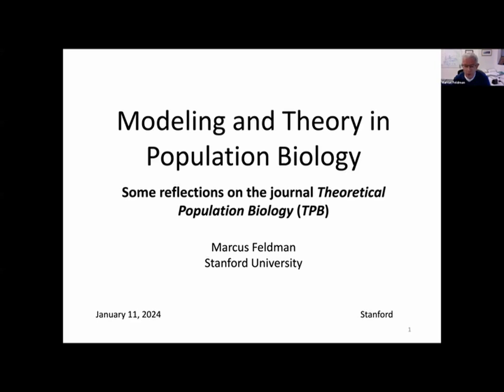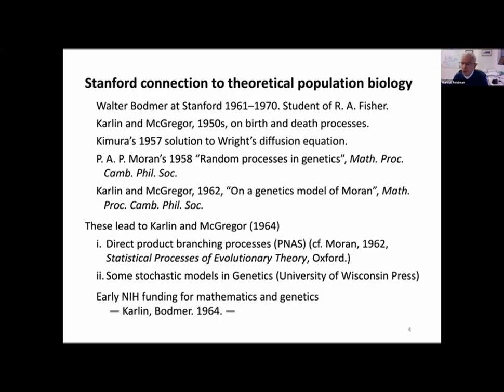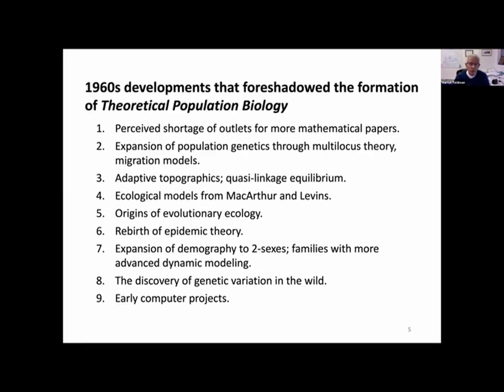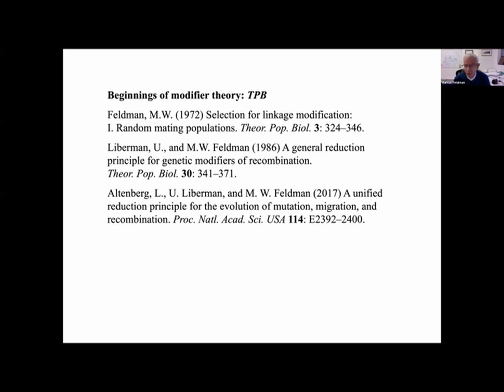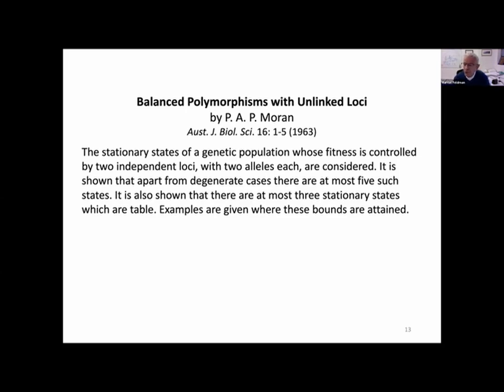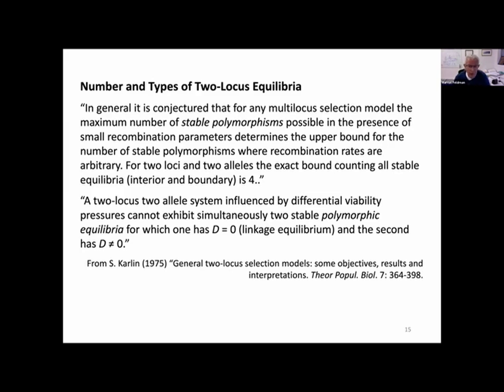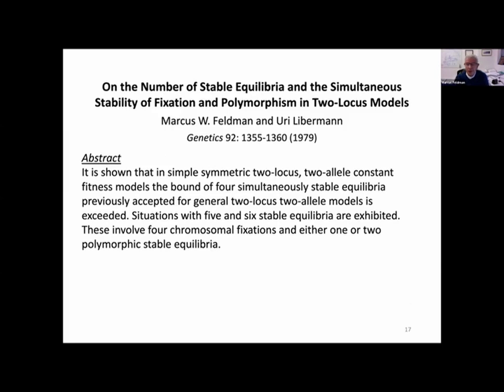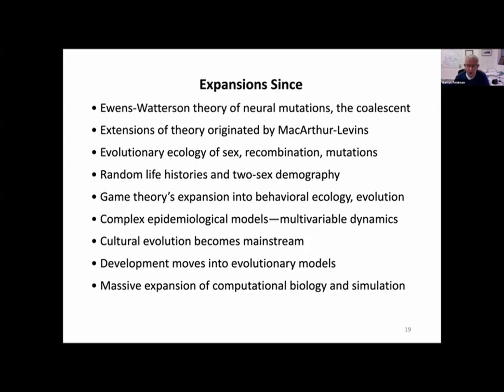Marcus Feldman, Stanford University - Reflections on theoretical population biology then and now